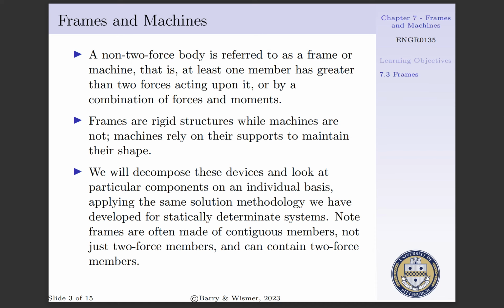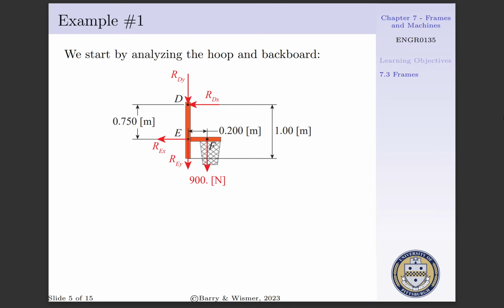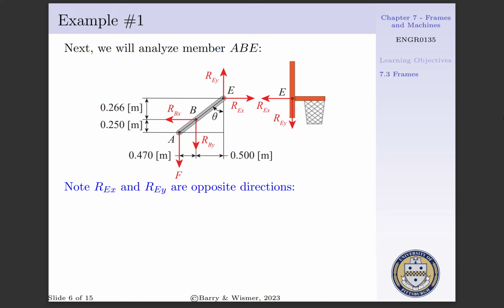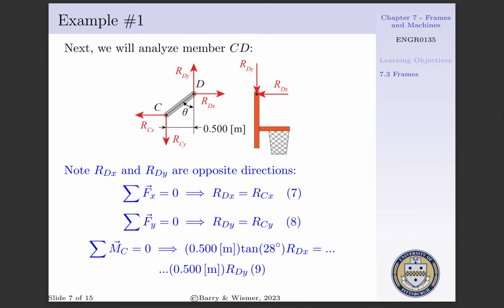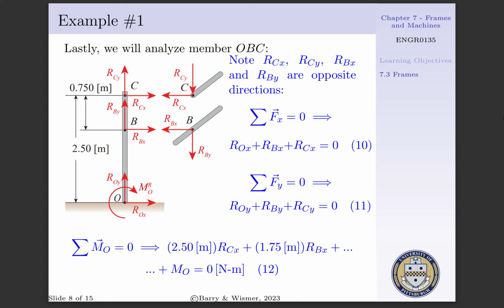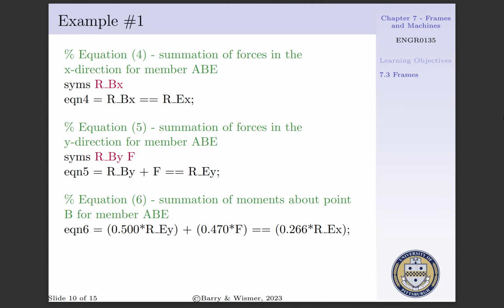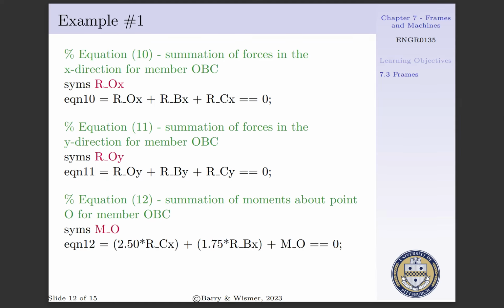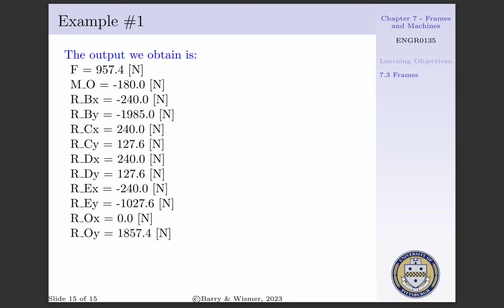Lecture 26 - Frames